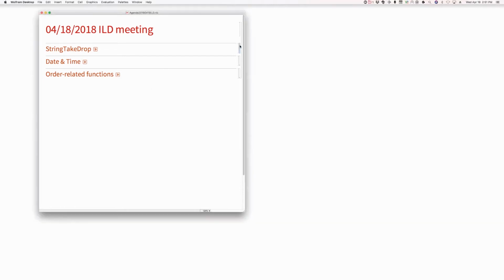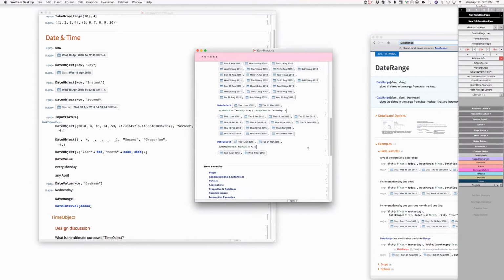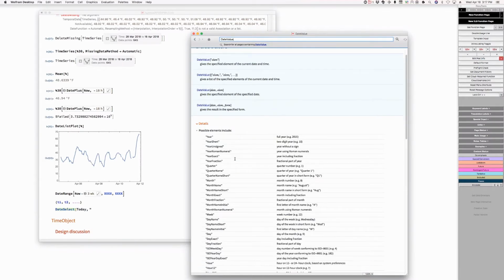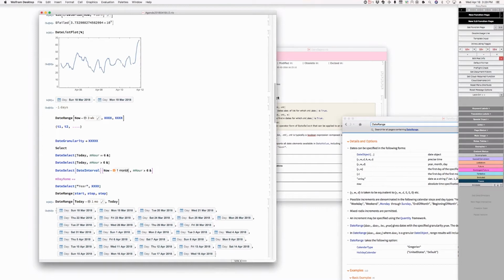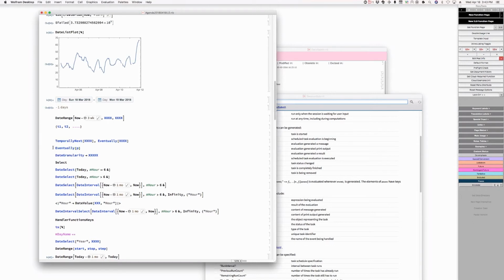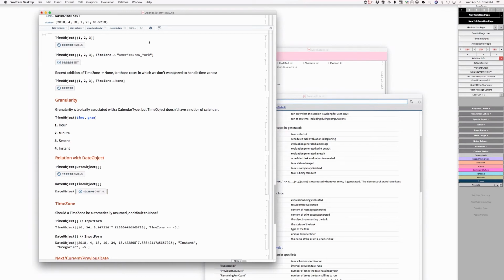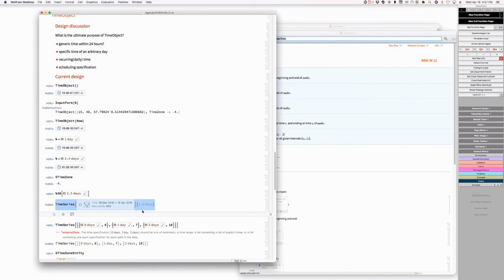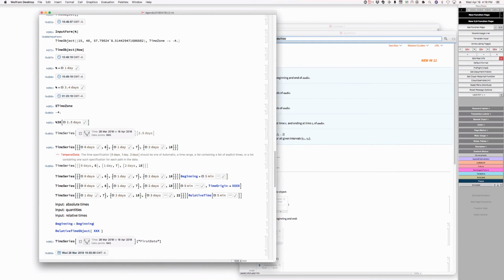Live CEOing Ep 68: New Language Design in Wolfram Language